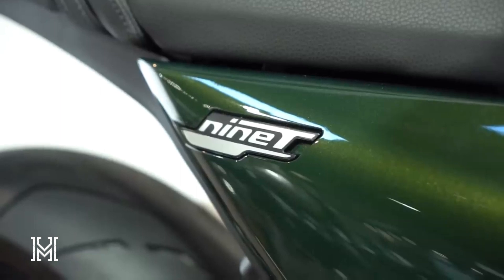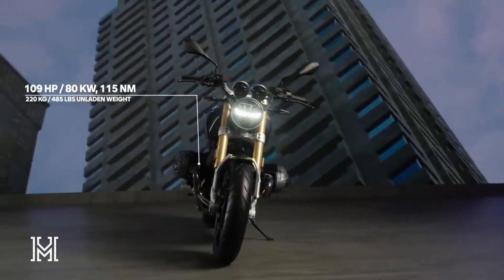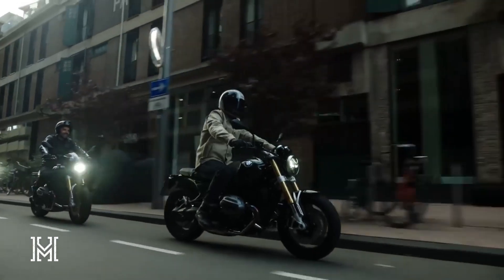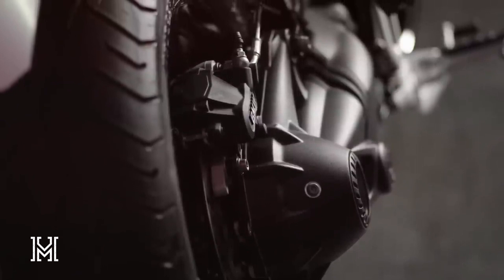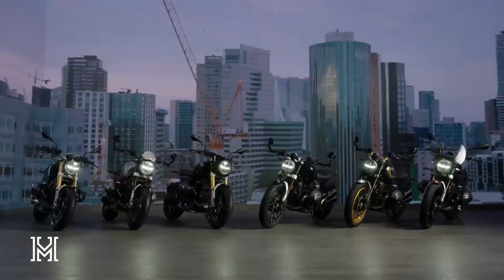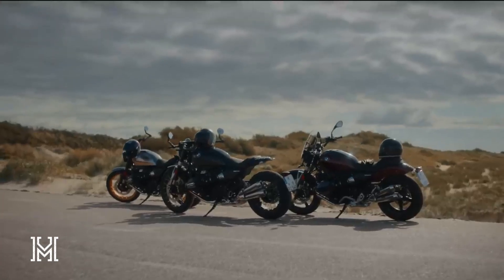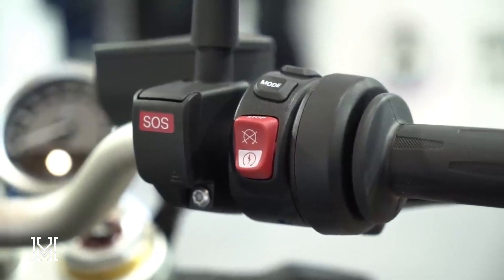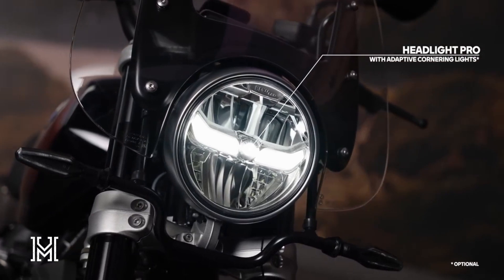New 2024 BMW R 12 nineT and R 12: Embodying the Spirit of Riding Freedom